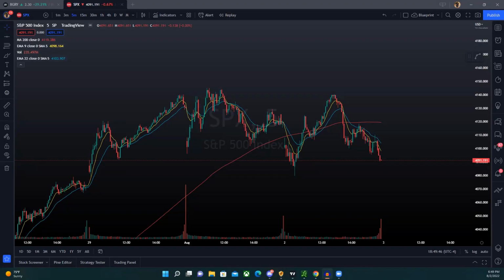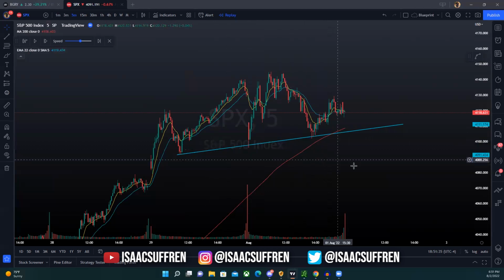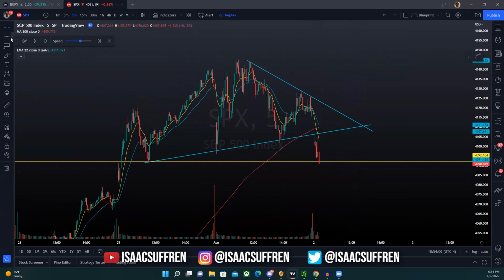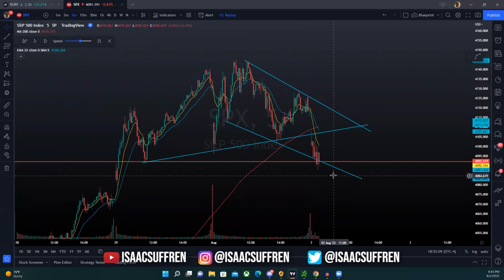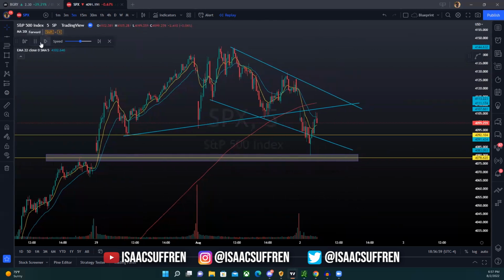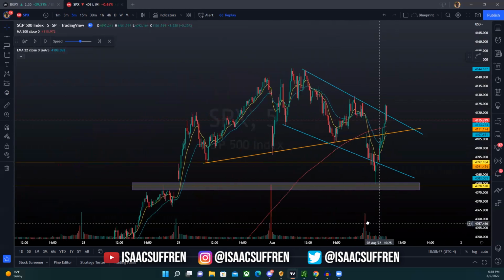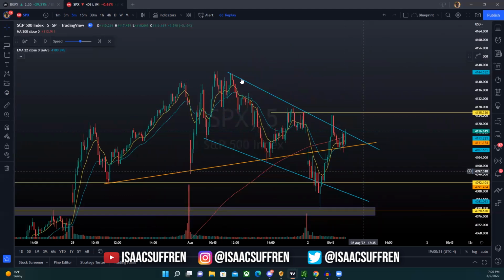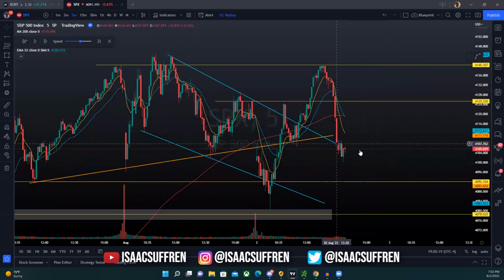Understanding Trendlines - Change The Way You See Charts Forever *MUST WATCH*